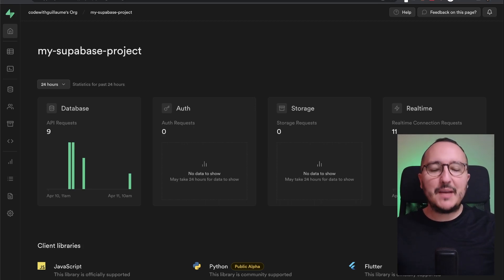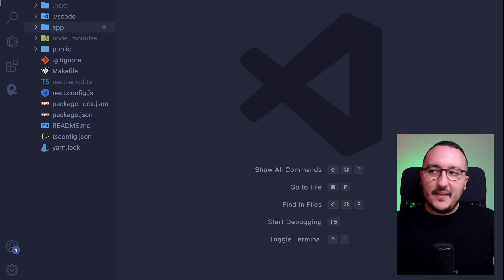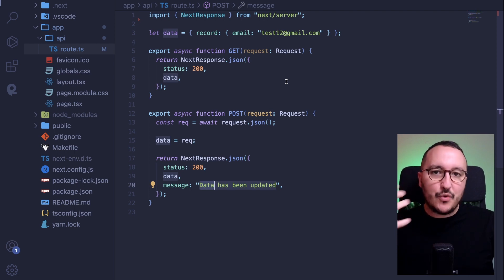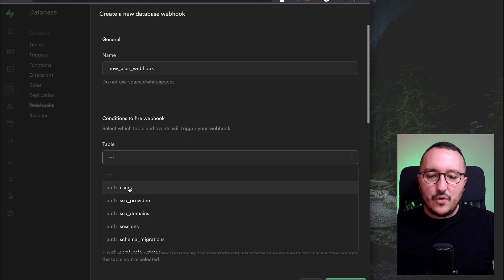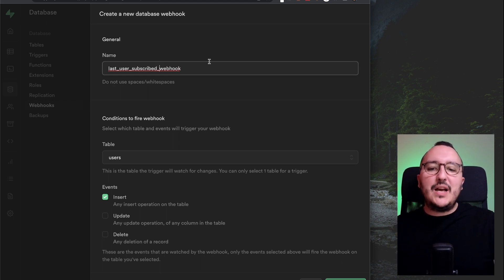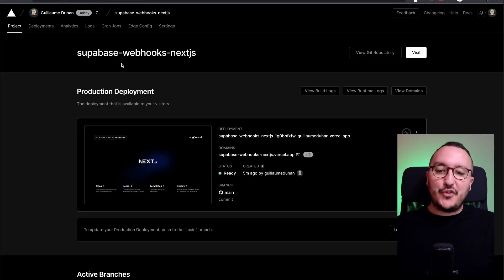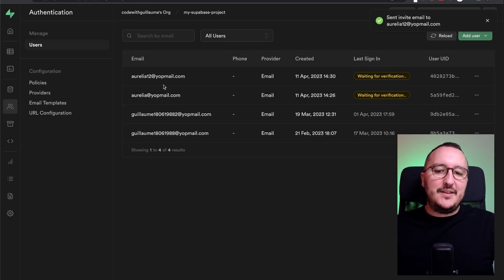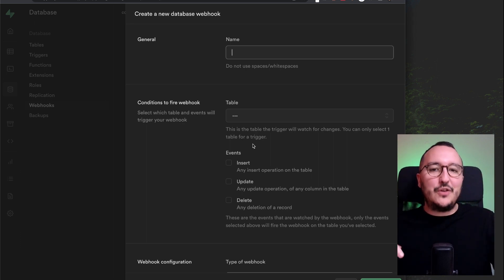Webhooks with @Supabase — Course part 20